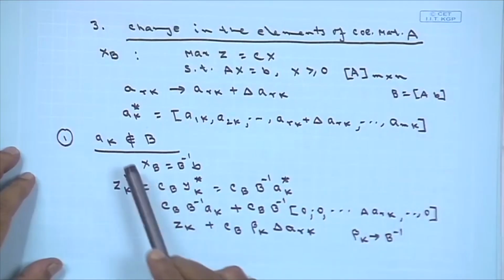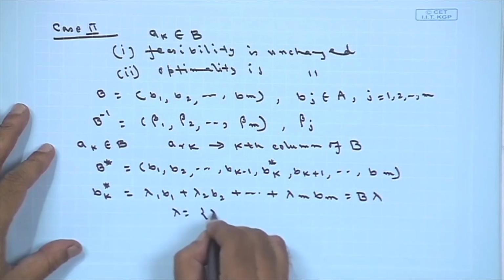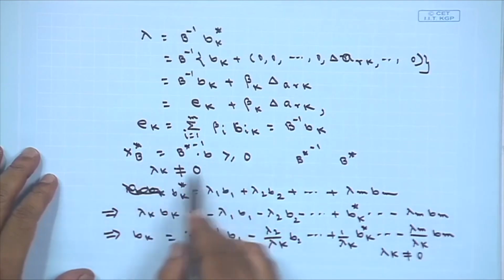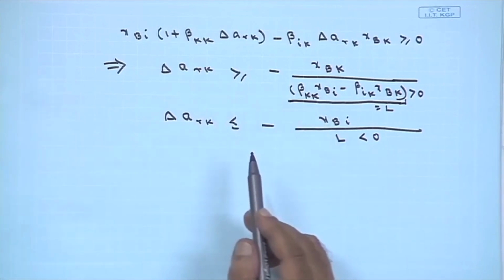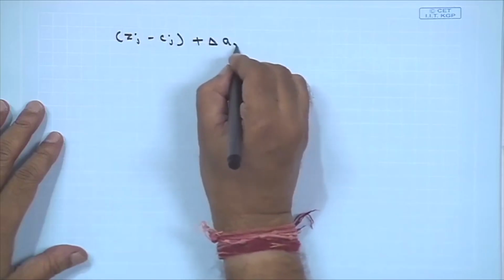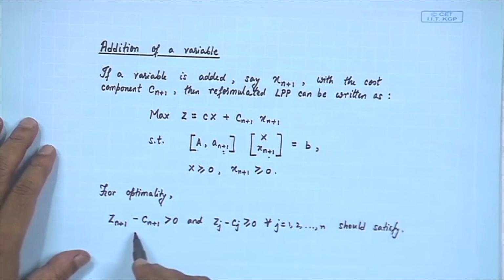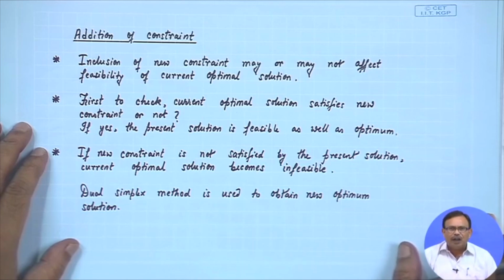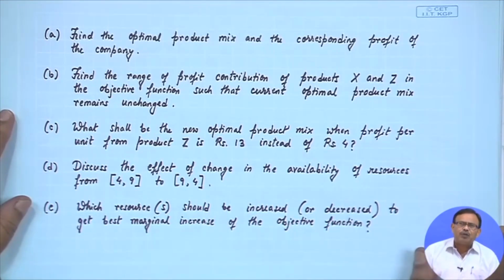Sensitivity Analysis- II